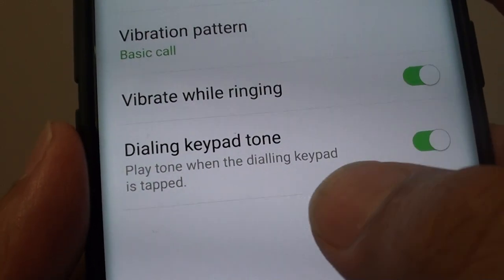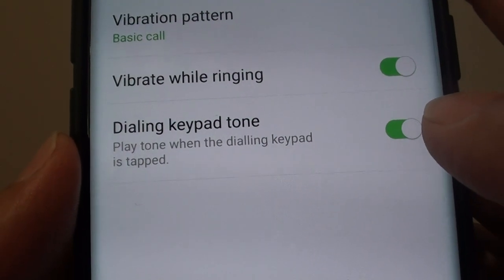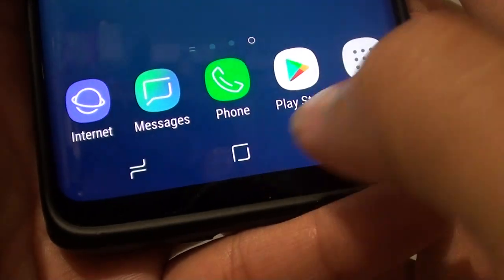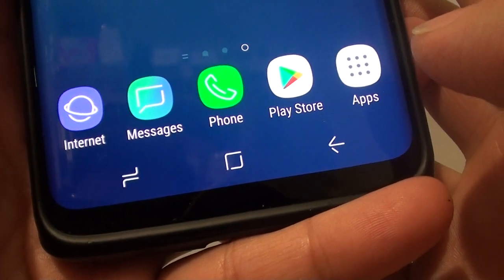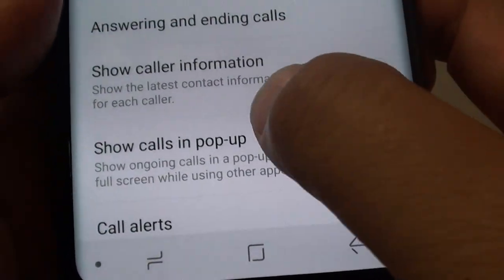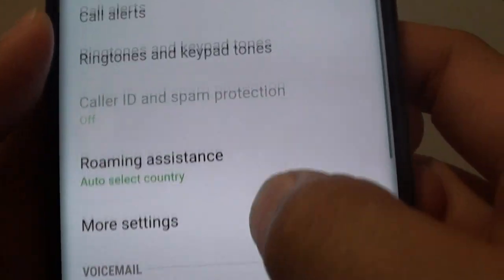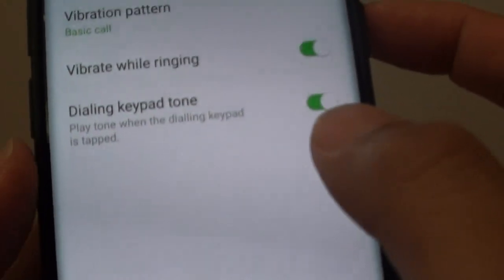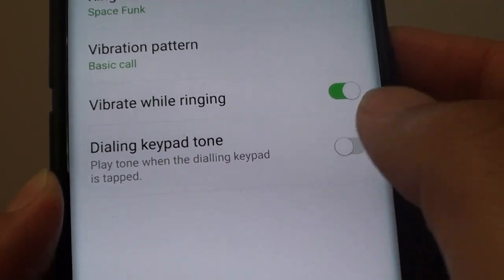Samsung Galaxy S9 / S9+: How to Enable / Disable Dialing Keypad Tone Sound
Learn how you can enable or disable Dialing Keypad Tone sound on Samsung Galaxy S9 / S9+.